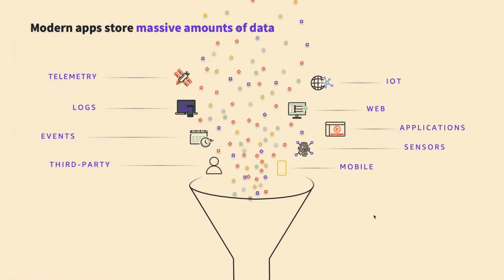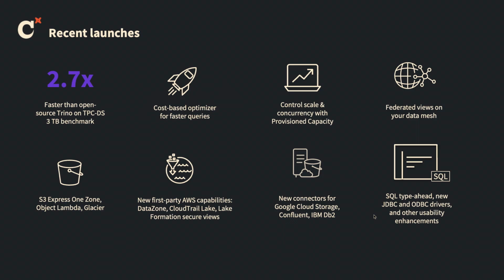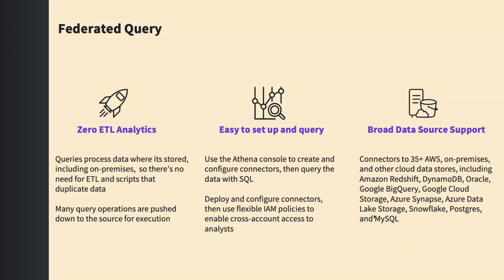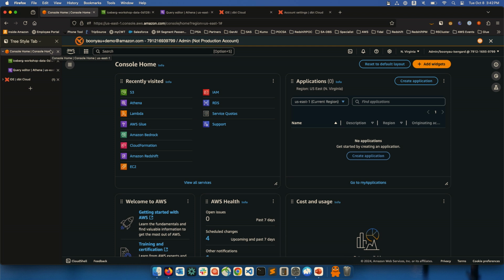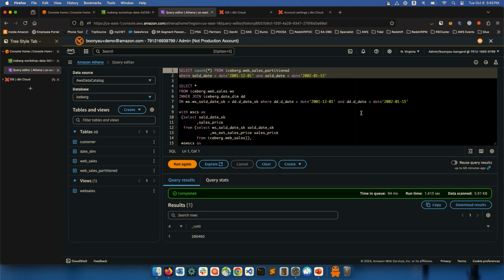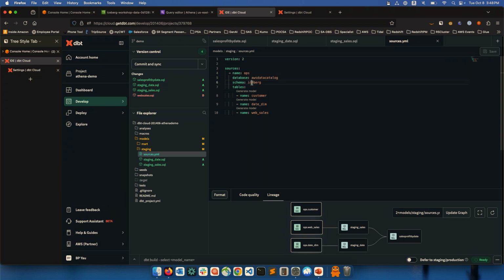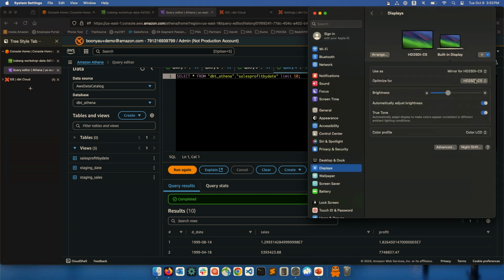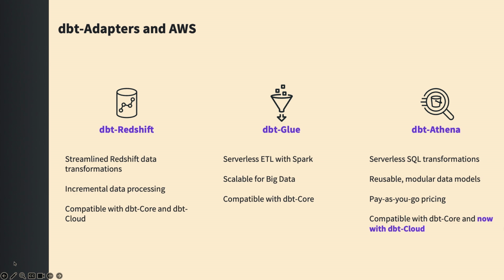Coalesce 2024: Amazon Athena and dbt: Unlocking serverless data transformations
Unlock the potential of serverless data transformations by integrating Amazon Athena with dbt (Data Build Tool). In this presentation, we'll explore how combining Athena's scalable, serverless query service with dbt's powerful SQL-based transformation capabilities simplifies data workflows and eliminates the need for infrastructure management. Discover how this integration addresses common challenges like managing large-scale data transformations and needing agile analytics, enabling your organization to accelerate insights, reduce costs, and enhance decision-making.

Speakers:
BP Yau
Partner Solutions Architect
AWS

Darshit Thakkar
Technical Product Manager
AWS